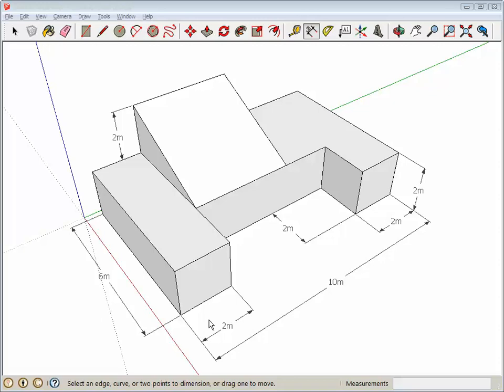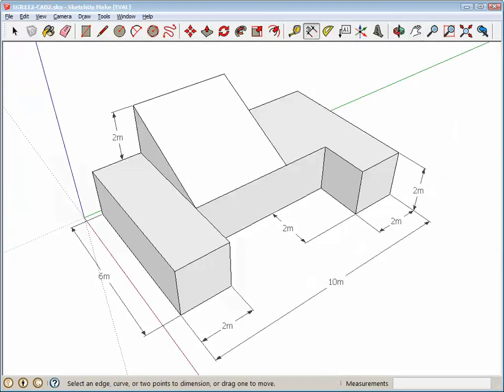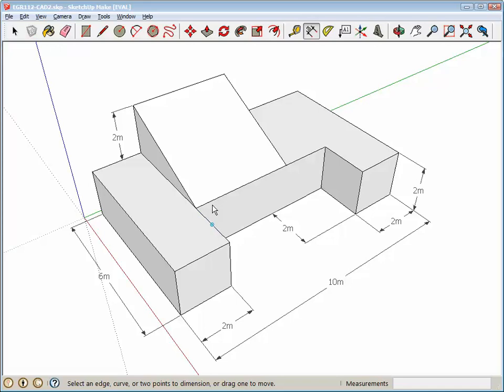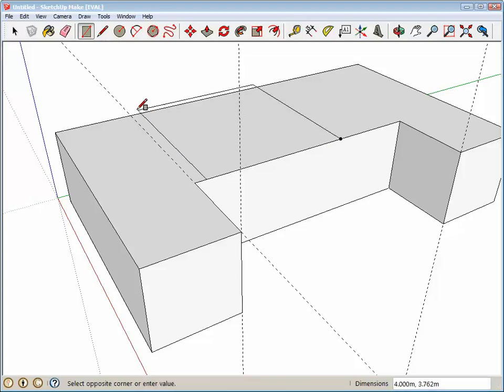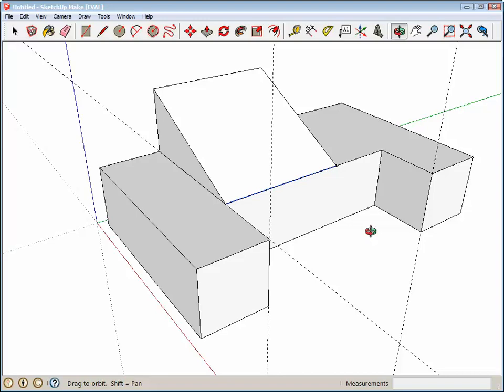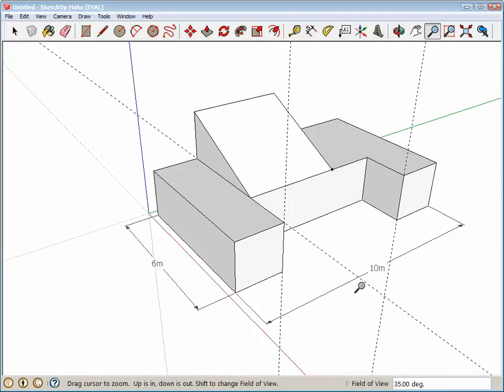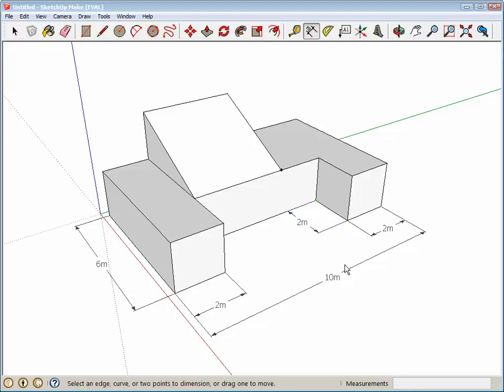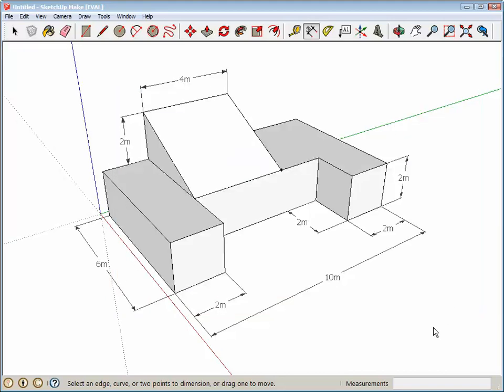Sketchup - Engineering 112 - CAD - 9B